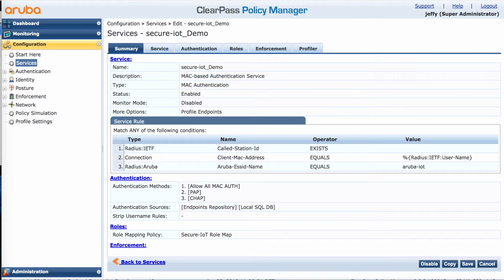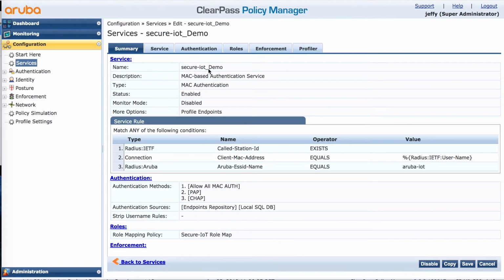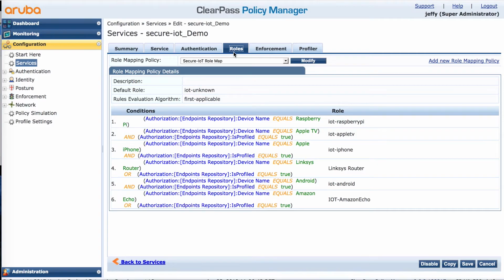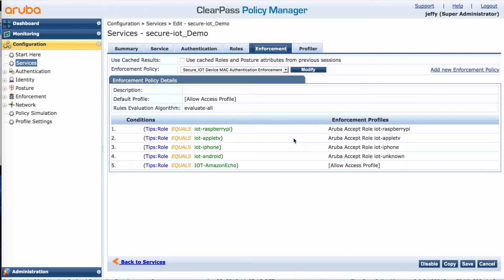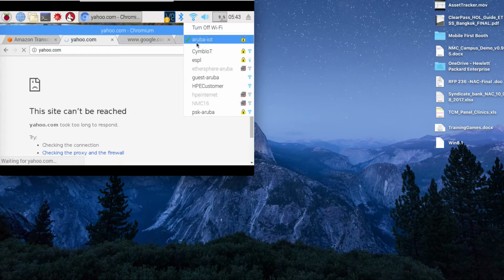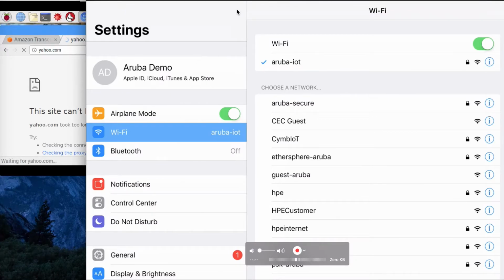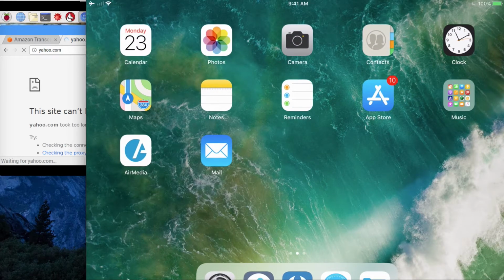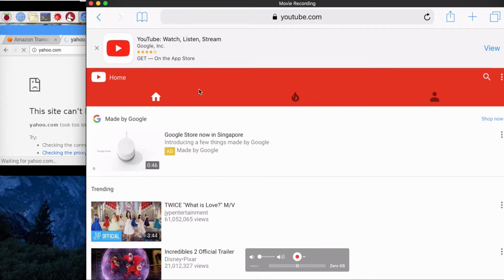Aruba Clearpass IoT Demo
In this demo we take a look at how Clearpass can profile IoT device and provide granular access control for IoT devices coming on to the network.